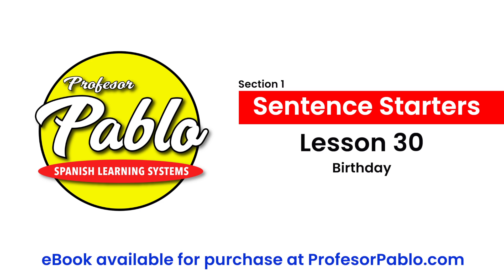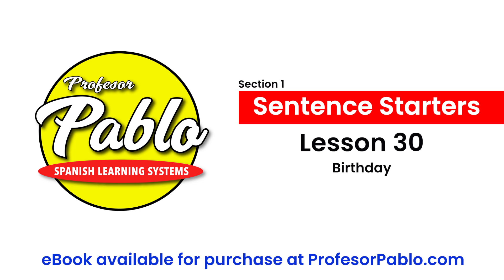Sentence Starters: Lesson 30 - Birthday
Learn how to say your birthday.

Learn a new Spanish saying every day on Instagram and TikTok: @soyyoprofesorpablo

Profesor Pablo Spanish Learning Systems is a natural, practical, easy to follow and sequential presentation of the Spanish Language.  It has been created to help all people from all walks of life to speak, understand and write Spanish communicatively, confidently and with grammatical accuracy.  It is a direct, no-nonsense, cut to the chase, language learning system that will provide you with what you want and need to communicate right now!  This practical and natural instructional system, intuitive in nature, has been proven over decades and is intended to be used by students, teachers, professionals and all people who desire to quickly learn highly communicative Spanish.  Your life and career opportunities will be incredibly enhanced and a whole new and exciting world will rapidly unfold in front of your eyes and ears.